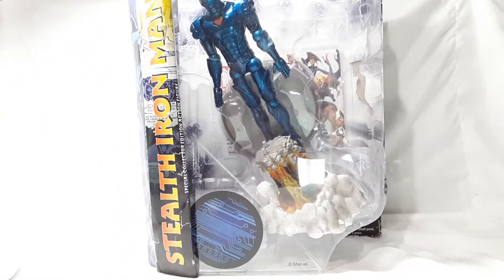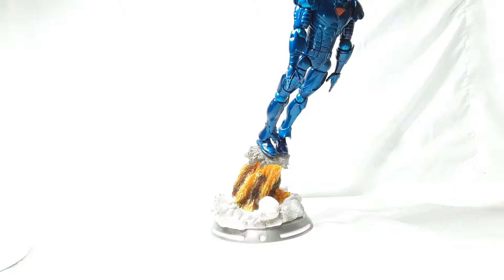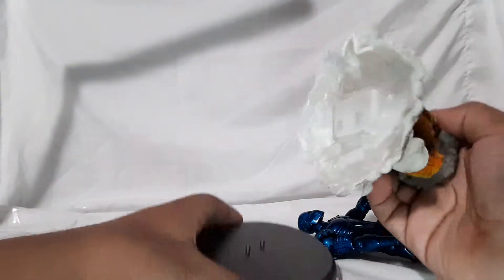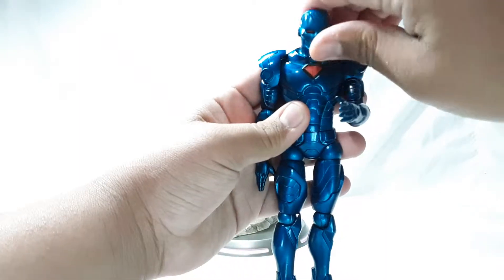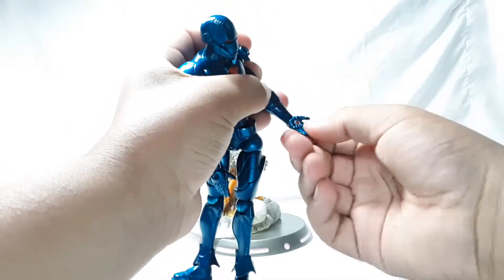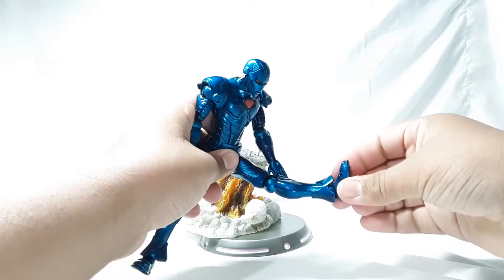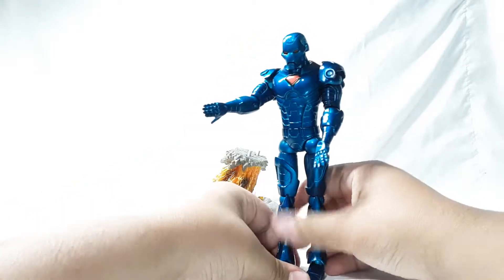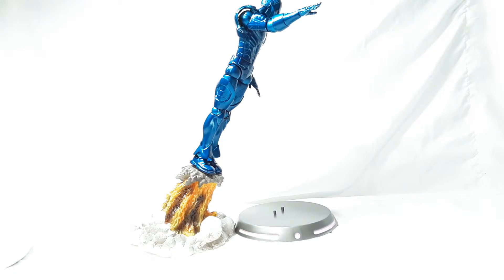Marvel select stealth iron man